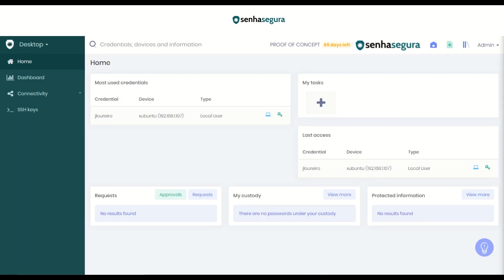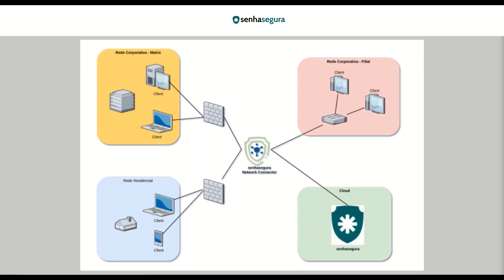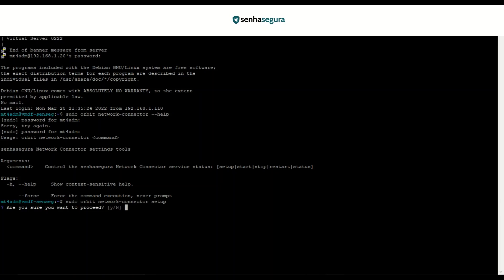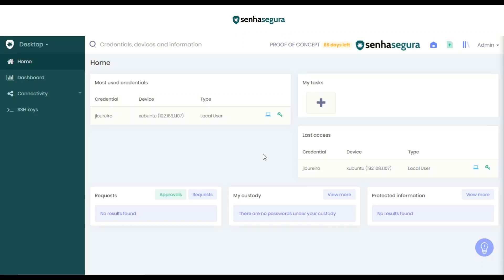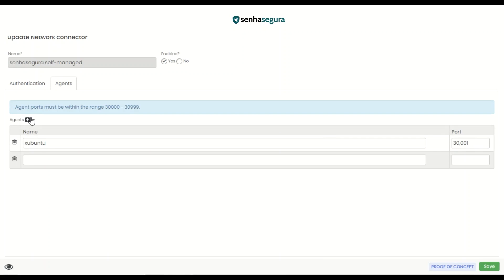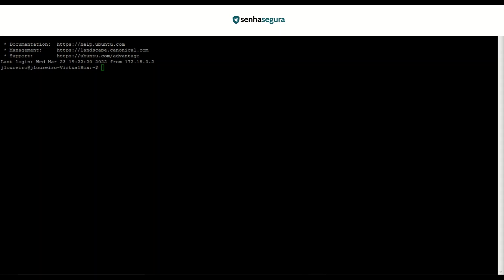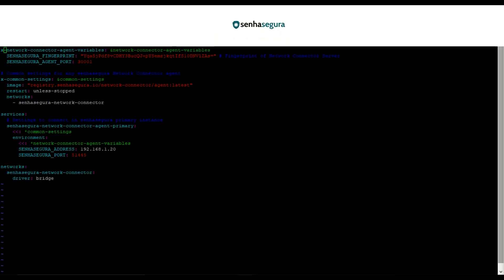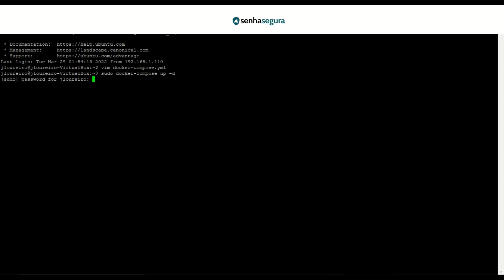Network Connector installation and configuration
In this video, Andrew Ross, explains Network Connector installation and configuration.